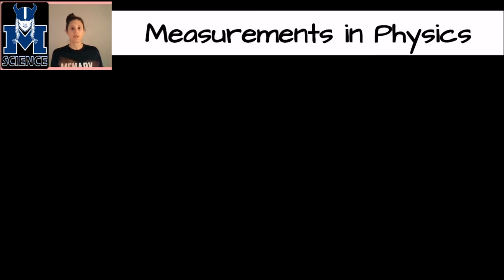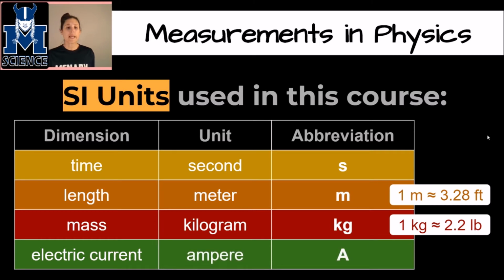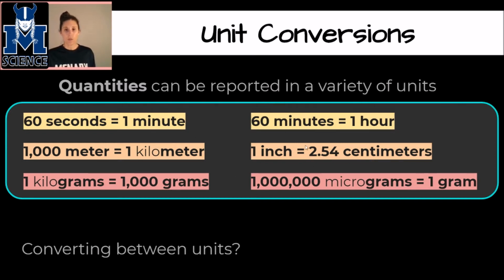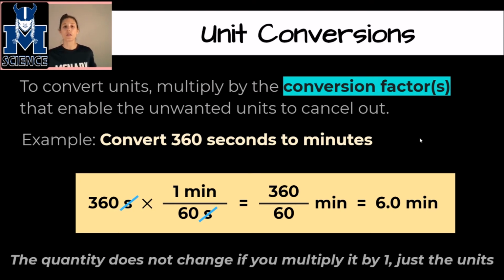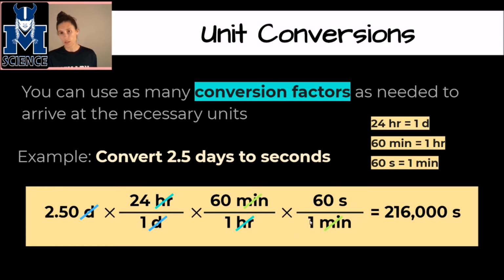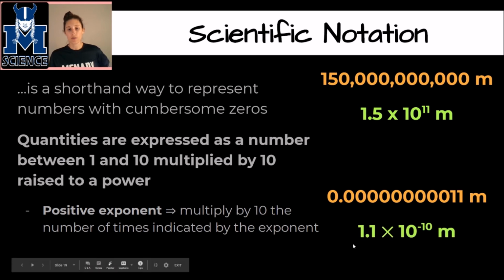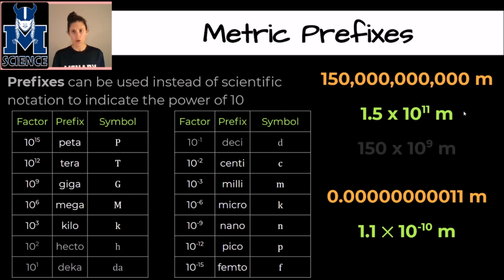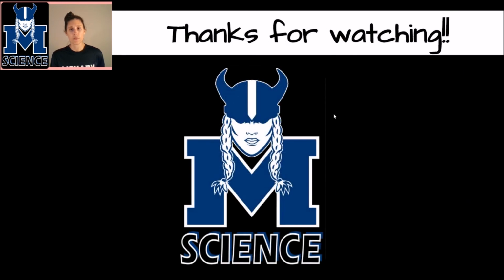Physics Video 0.2 The Metric system and Unit Conversions